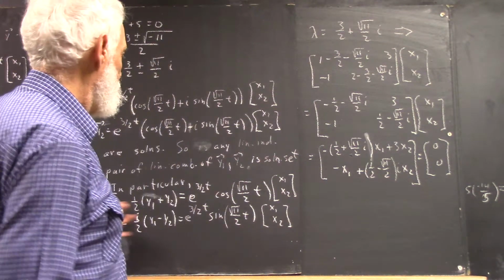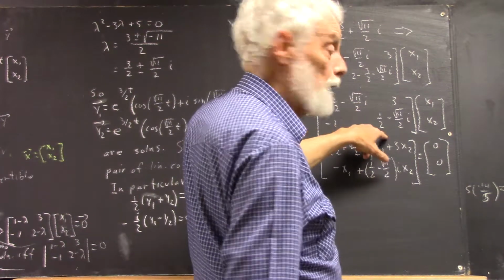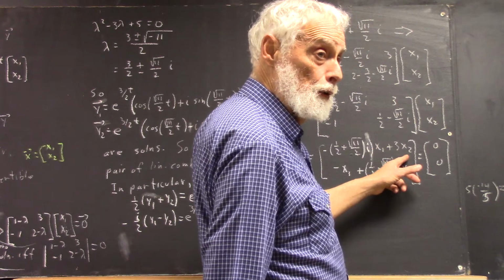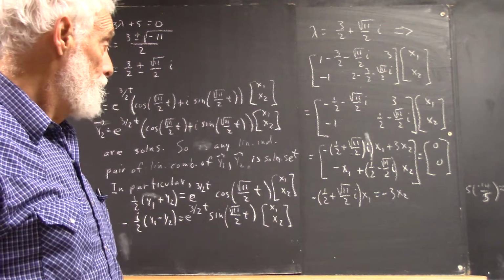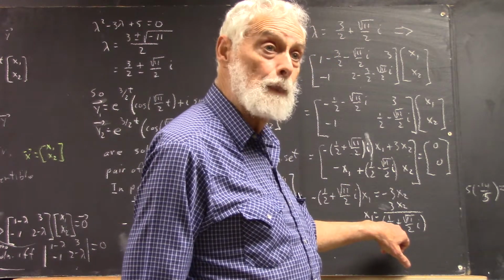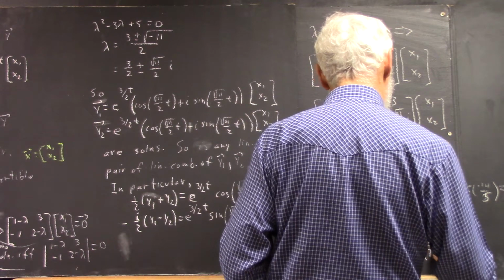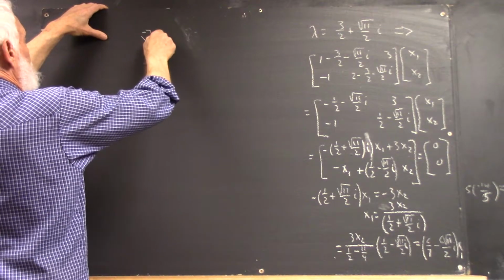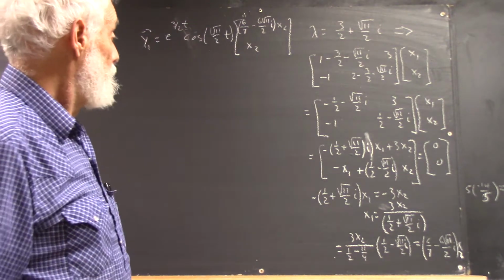dagdiff 1970 finding the constant vector for the first function 8